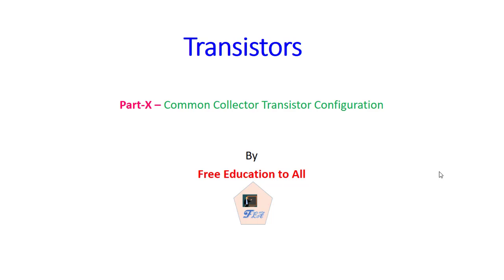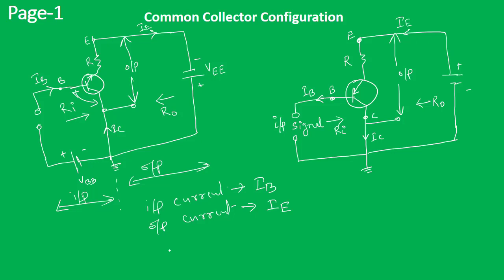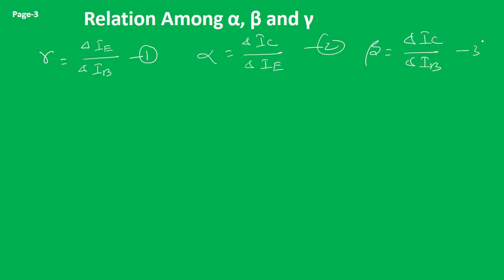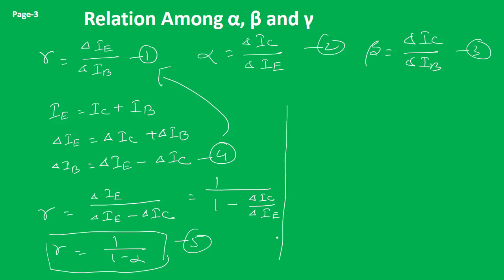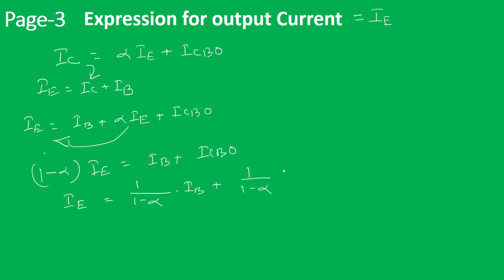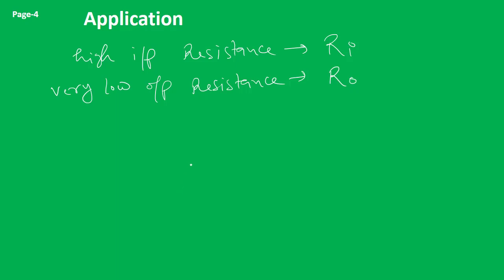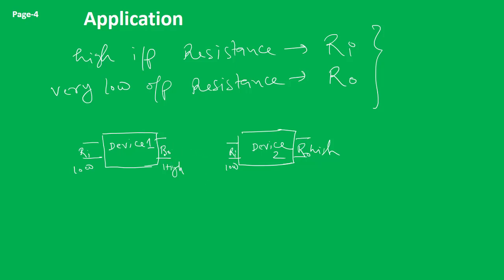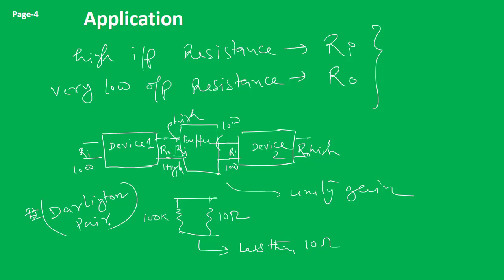Transistor Part 10 CC Configuration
Common Collector configuration of the transistor is discussed here.